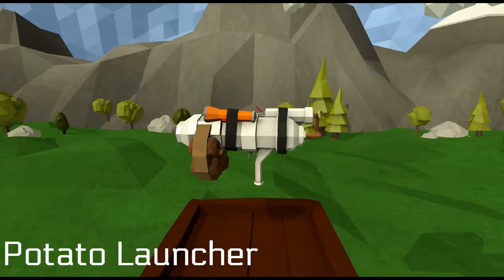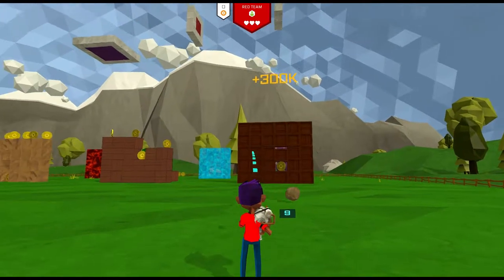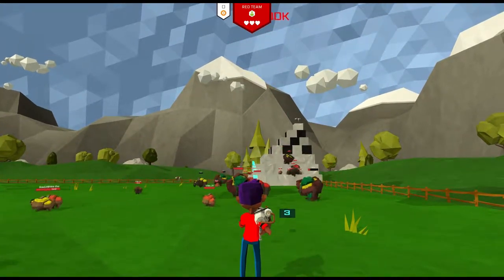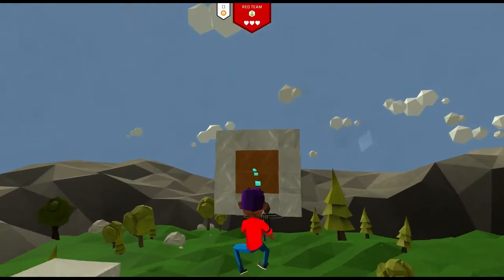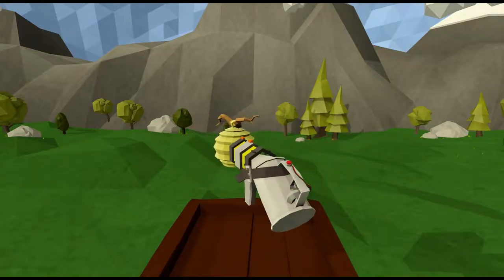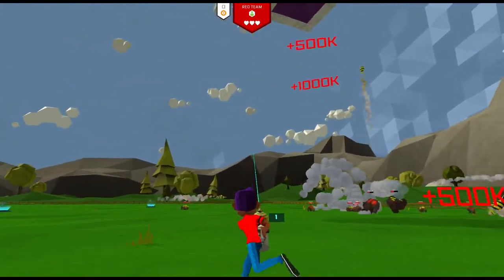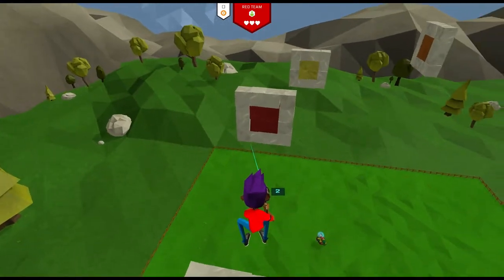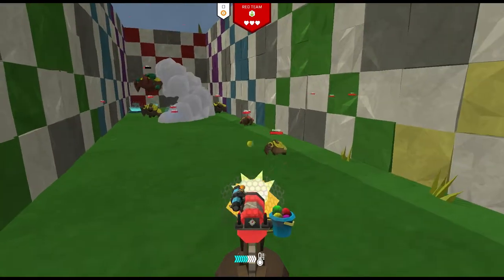QUIRK - Guns Part 1 -Tedsfriends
Let's Talk About Guns!